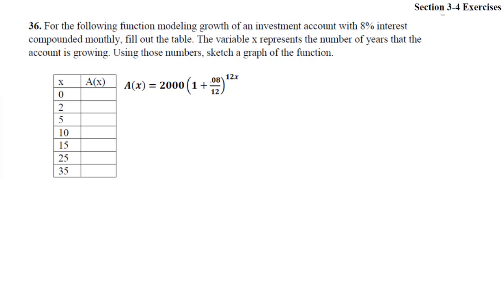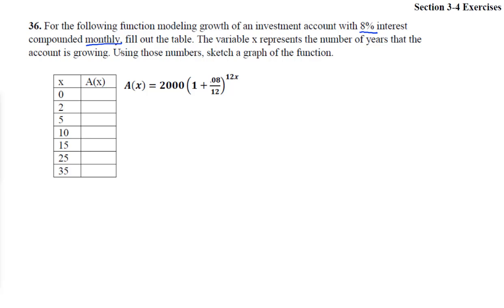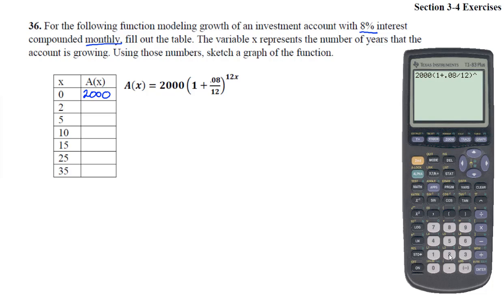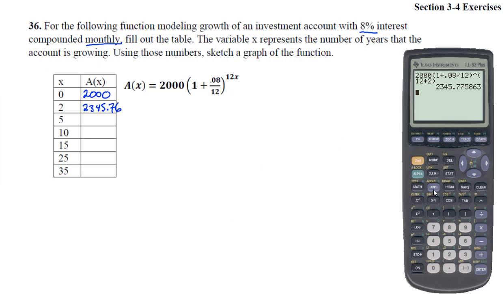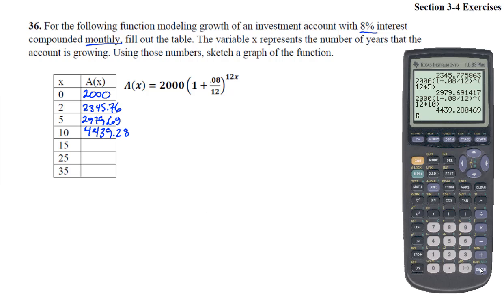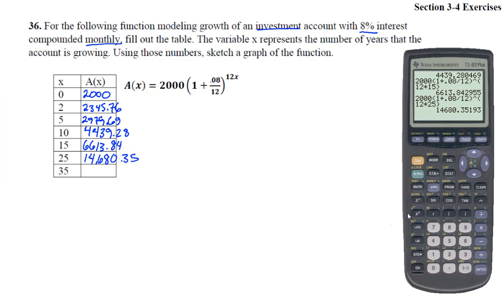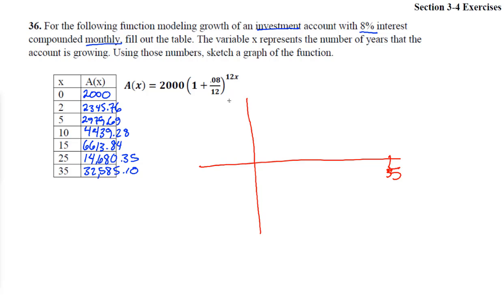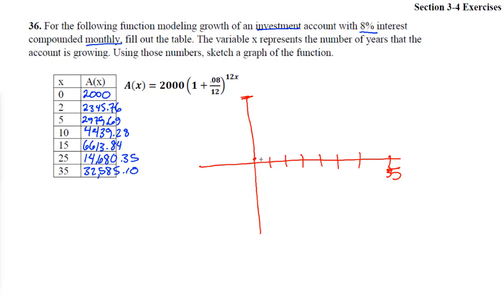101 3-4 Solutions 36